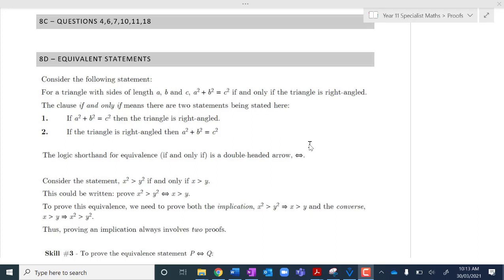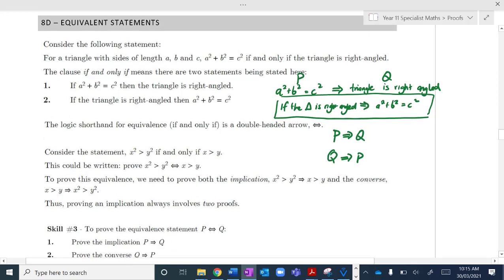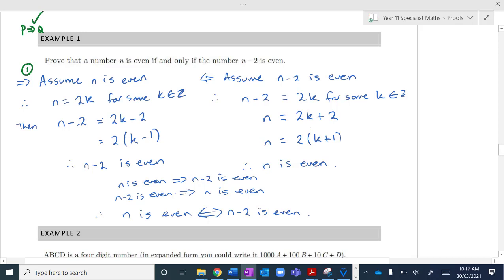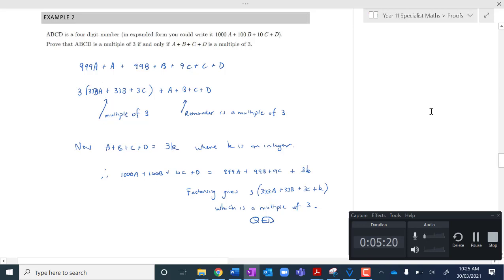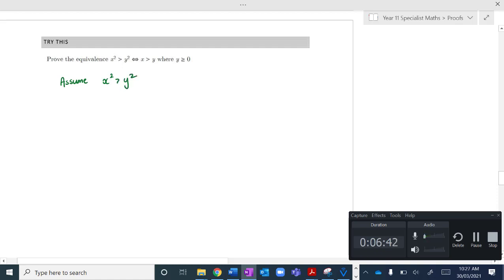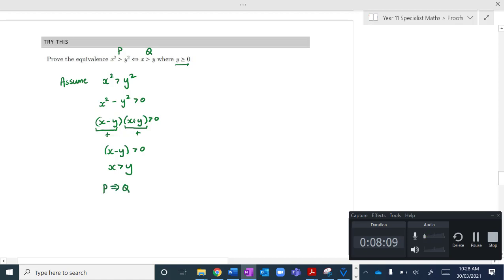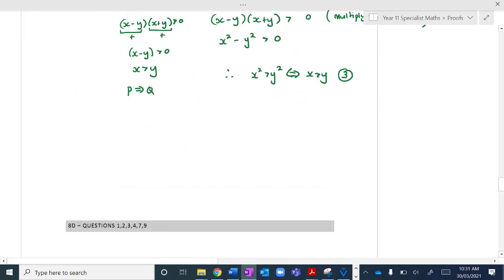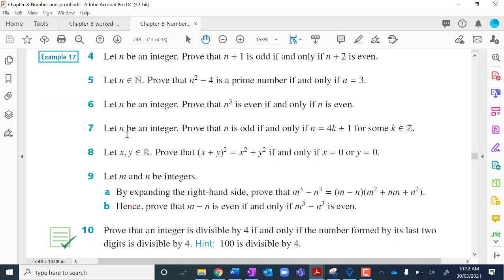Year 11 Specialist Maths - 8D Equivalent statements